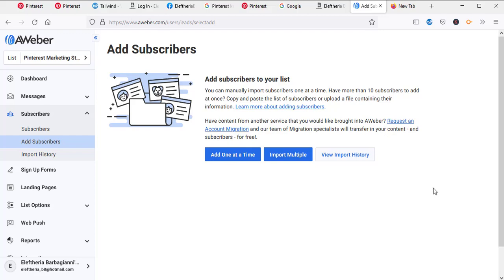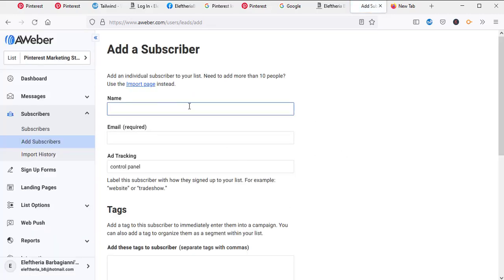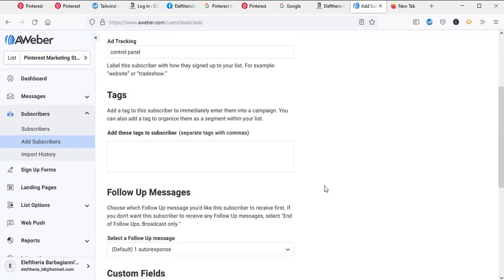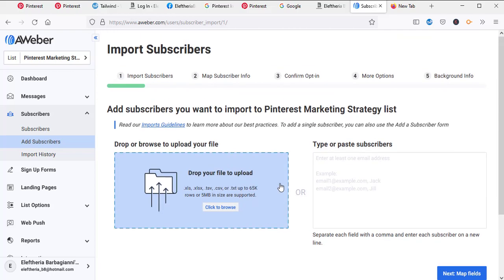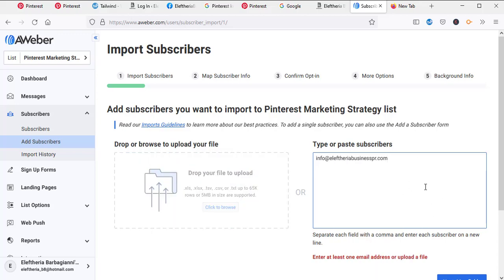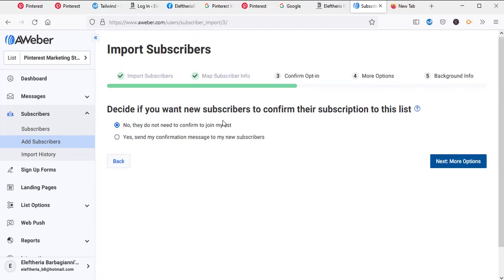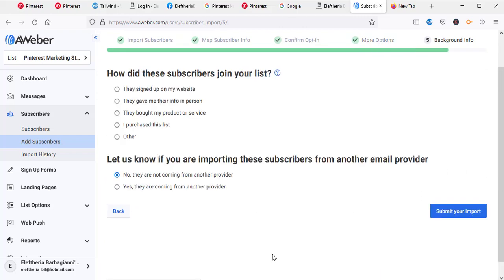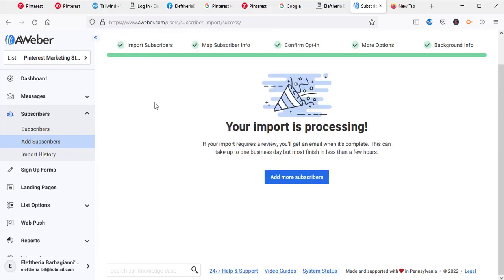How to Import List Subscribes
In this video, I will give you a couple of tips on how to import list of subscribers. Those tips will help you add more subscribers easily from your lead list. I use Aweber because it is easy, so I put the link below for you to try.